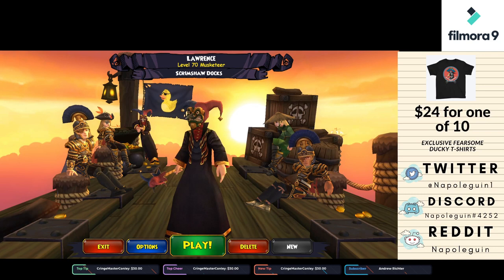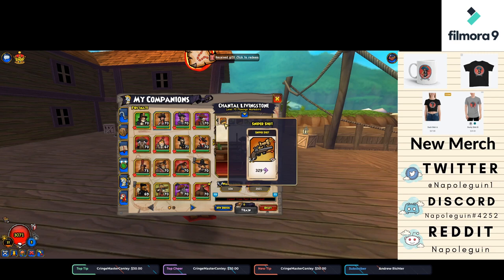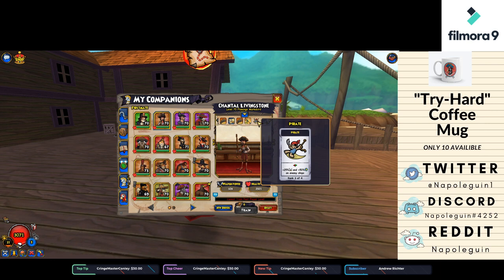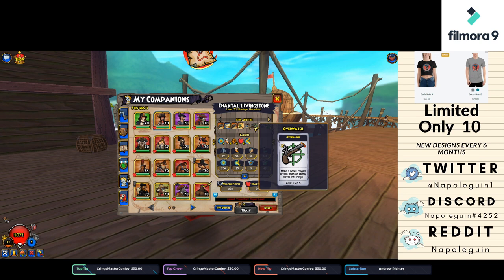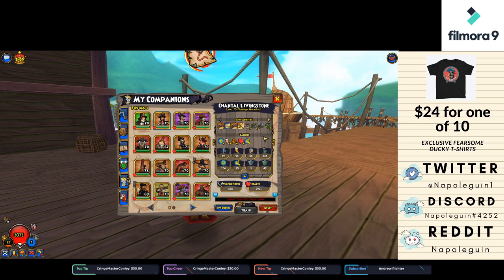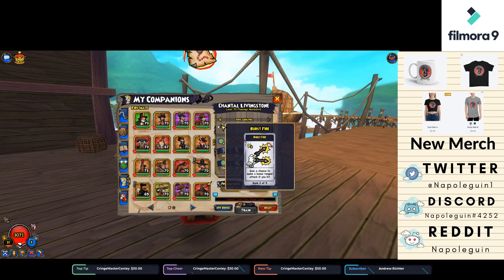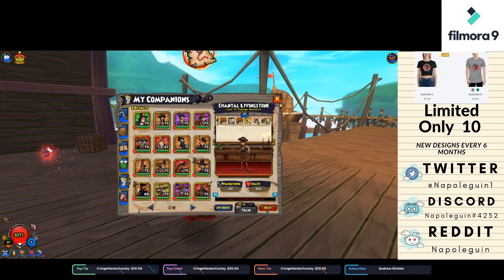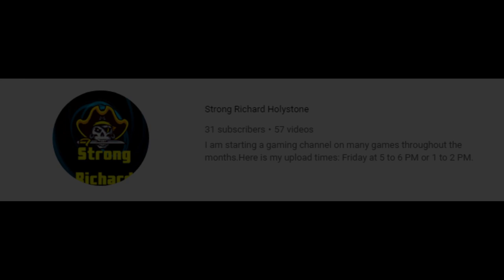Pirate101 - Ultimate Chantal Livingstone Companion Guide. ( Summer 2020 )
Intro: 0:00

Powers

Sniper Shot: 0:46
She has two of these and they basically act as an infinite range super hit. This is great for chains when she’s in range, but it’s also great for securing kills in the case of a clutch or a combo.
Super Strike (Ranged): 1:22
Another solid hit that leads into chains.
Cloud Spirit: 1:29
Increase the critical chance and damage of all agility based units on your team.
Rank 3 Pirate:1:52
Epics and Setups:

Damage Carry Chantal: 2:37
Rank 1 Quick Adjust, Rank 2 Burst Fire, Rank 2 Double-Tap, and Rank 2 Overwatch.

Talents: 5:27
Rank 4 Accuracy, Rank 4 Rough, Rank 4 Tough, Rank 4 Dodgy, and Rank 1 Agile

Filmora Wondershare: 7:00

Ducky Merch: 7:30

Ask me about discord and other social media in the comments.